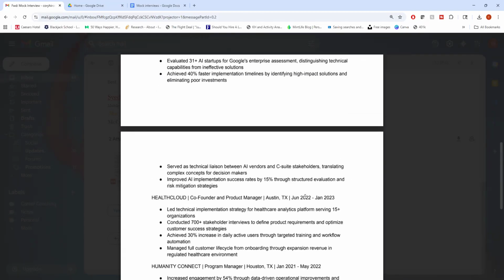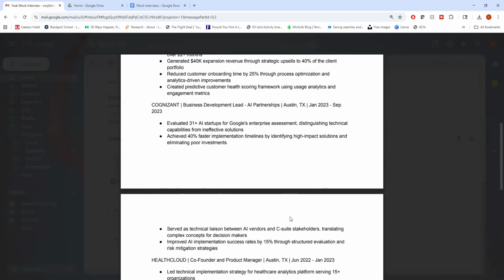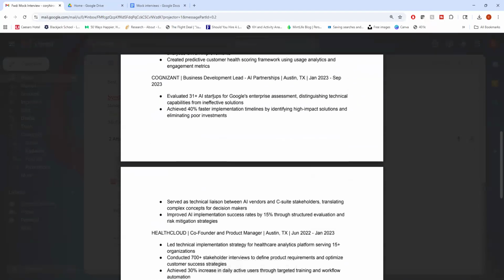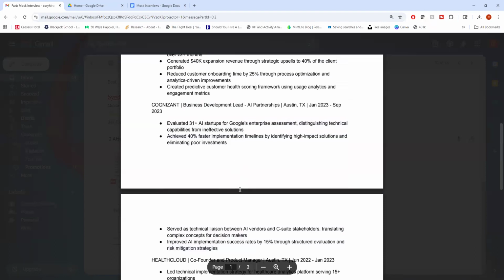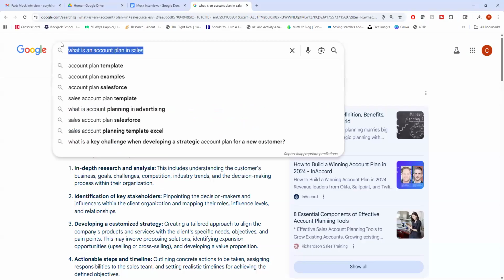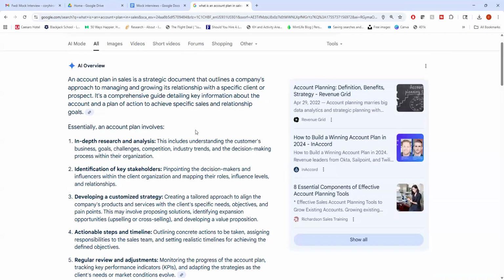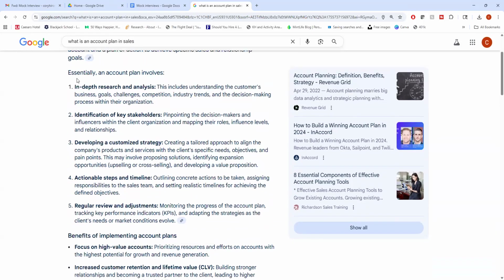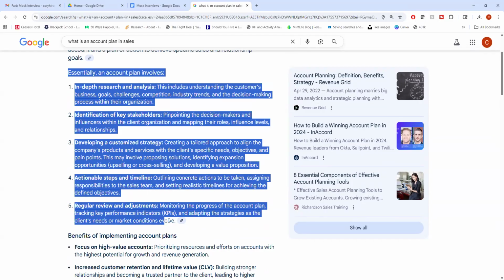Navigate an Account Development Rep Interview @ MongoDB | Mock Interview & Feedback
Recorded 8/20/2025

Mastering the job interview is essential to landing your next opportunity. What you say matters, from understanding what's at stake for the company to how your current and previous experience match with what the employer needs. With the market more competitive than ever, getting into the gym to practice can make the difference between getting an offer and having to try again.

In this week's mock interview, we're featuring Syed, an account development representative interviewing at MongoDB. You'll learn basic, intermediate, and advanced answers to job roles and hear live interview feedback. Additionally, you're invited to ask your own questions and see how they are answered.